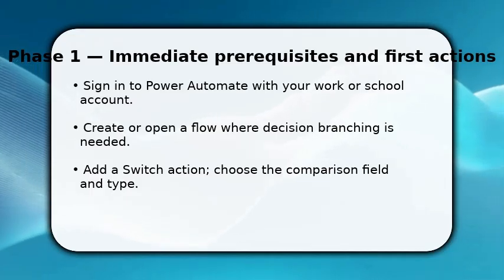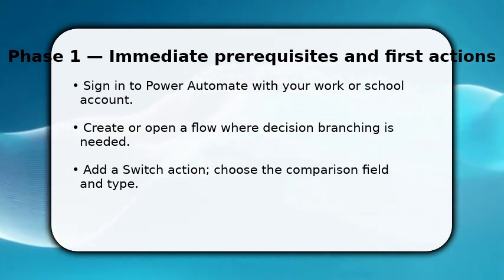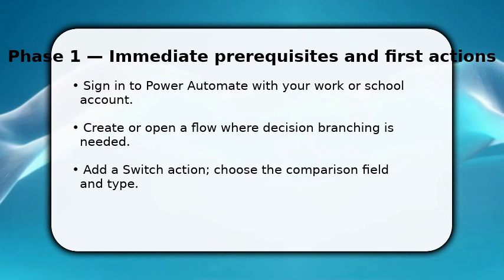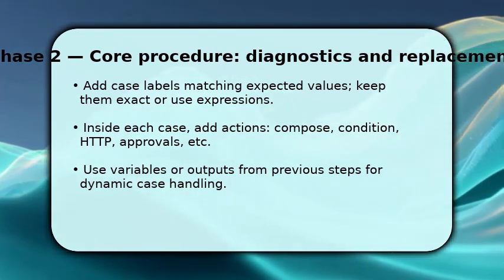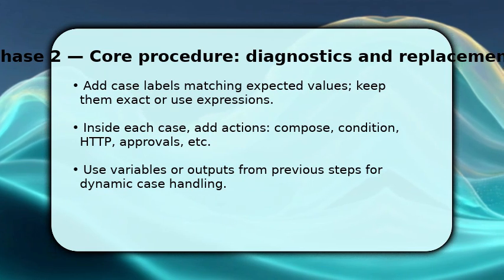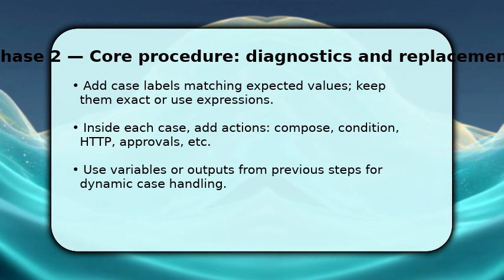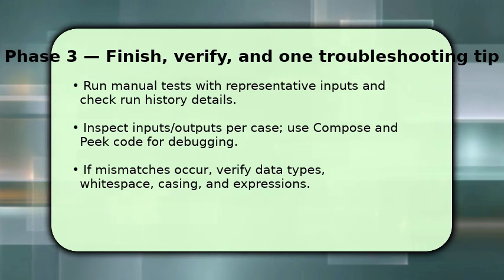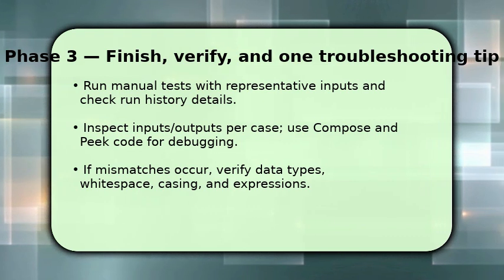How to Use Switch Control in Power Automate - Easy Guide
How to Use Switch Control in Power Automate - Easy Guide | 🔒 Surfshark VPN Deal — Stay private and secure. $1.99/mo + 3 Months Free ▸

Discover the simplicity of using switch control in Power Automate to streamline your workflow. This easy guide walks you through setting up triggers, configuring conditions, and executing actions with seamless transitions between different tasks.

Power Automate, Switch Control Guide, Automation Workflow, Set Up Triggers, Configure Conditions, Execute Actions, Transition Seamlessly, Streamline Your Flow, Workflow Simplification, Using Switch in Power Automate